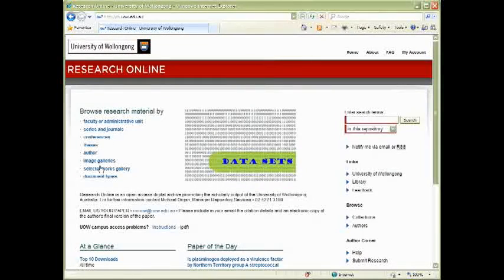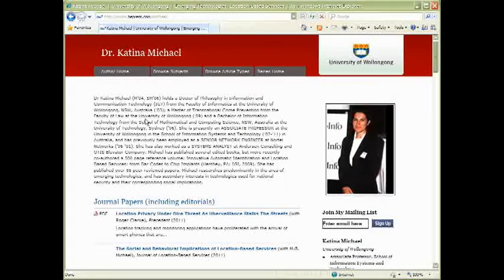Research Online - interview with Michael Organ 2011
Research Online is the University of Wollongong open access institutional repository.